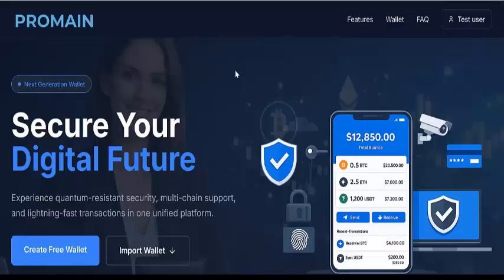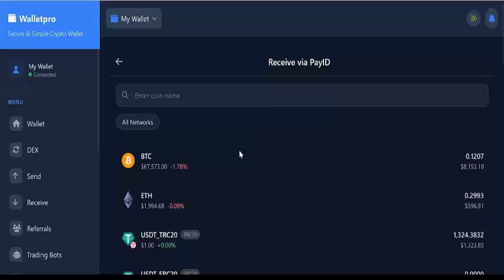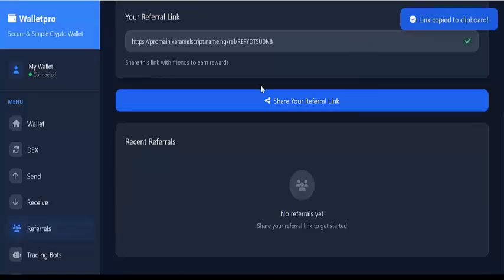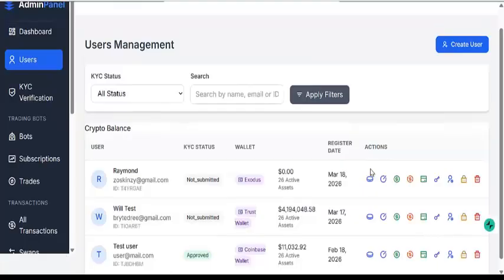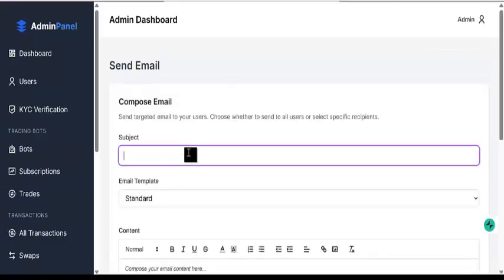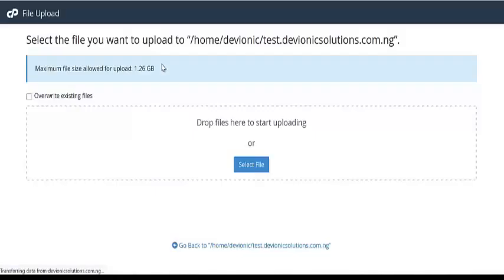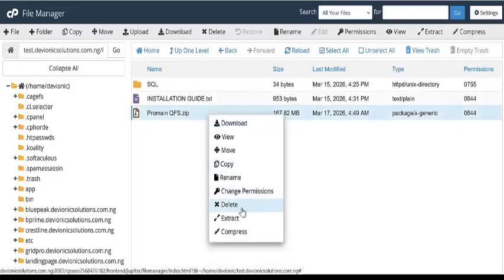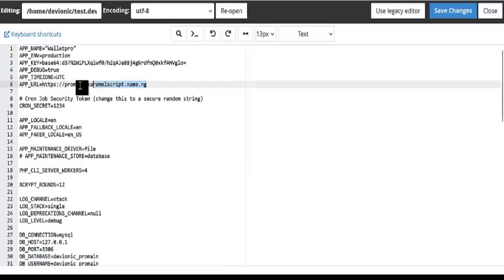How To Build a Crypto Wallet & Trading Website (Step-by-Step Full Tutorial for Beginners)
In this complete step-by-step tutorial, you’ll learn how to build a crypto wallet and trading website from scratch even if you’re a beginner.

We cover everything you need to create a functional cryptocurrency platform, including wallet integration, user authentication, trading features, and deployment.

Whether you want to build the next big crypto platform like Binance or create your own Web3 project, this guide will walk you through the entire process.

✔️ How crypto wallets work
✔️ How to build a trading website
✔️ Backend & frontend setup
✔️ Wallet integration (send, receive, balance)
✔️ UI/UX design for crypto platforms
✔️ Deployment & hosting